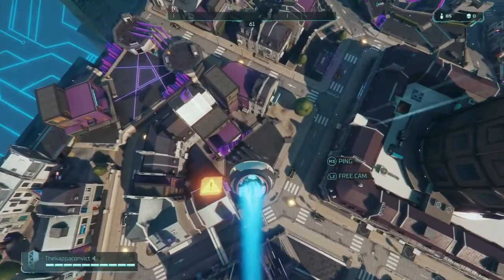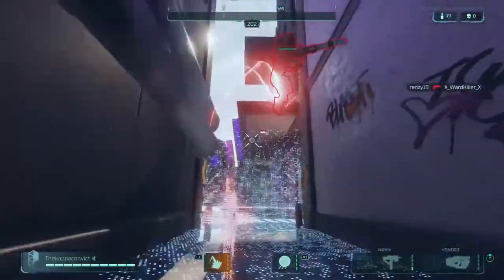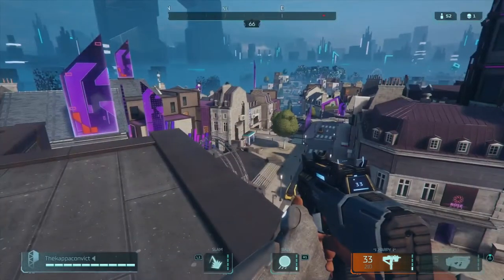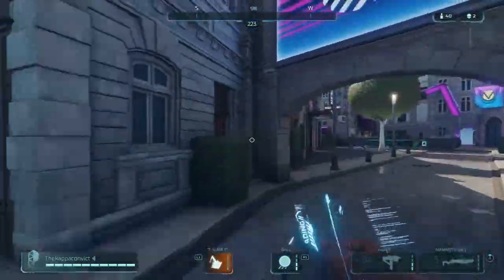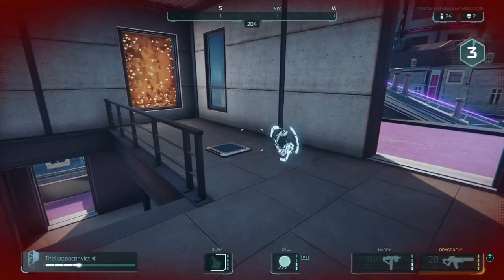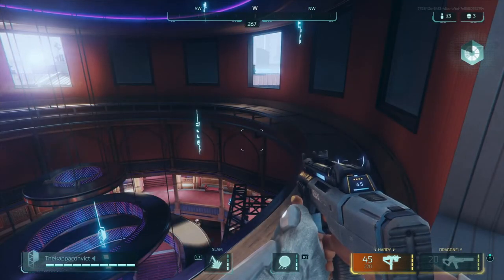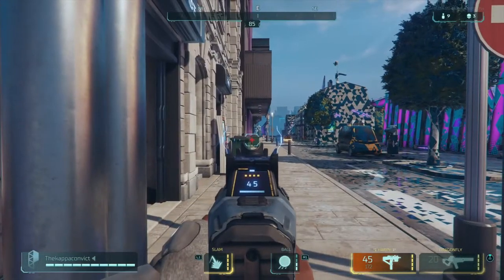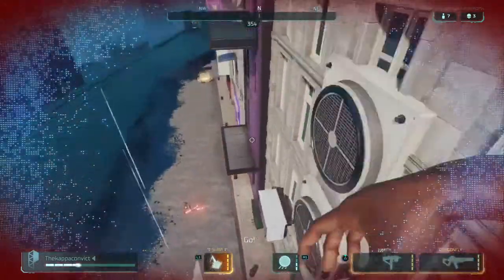My Thought's On the crown | Hyperscape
Hello my convicts and convicettes i wanted to share more Hyperscape My thought's on the crown